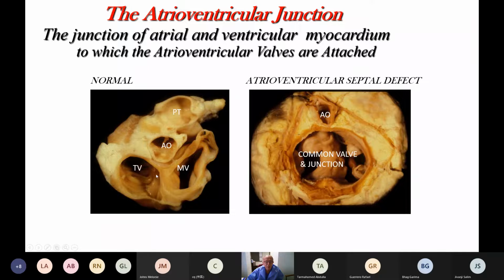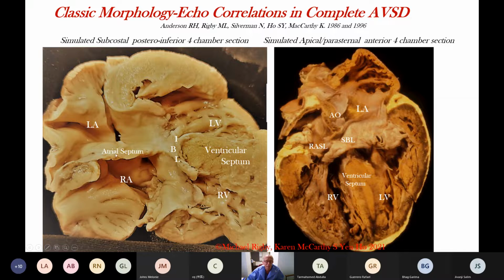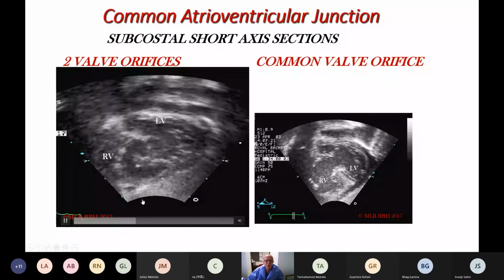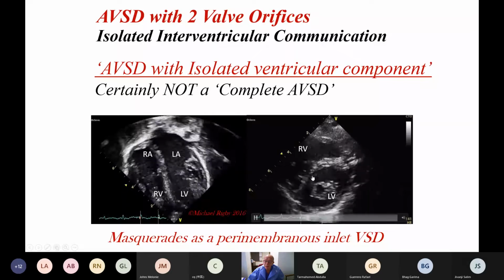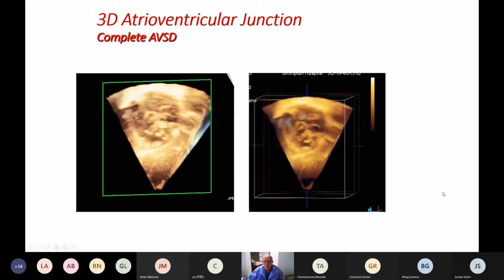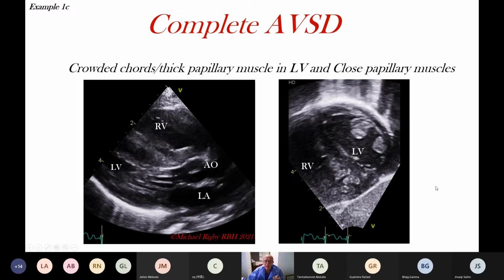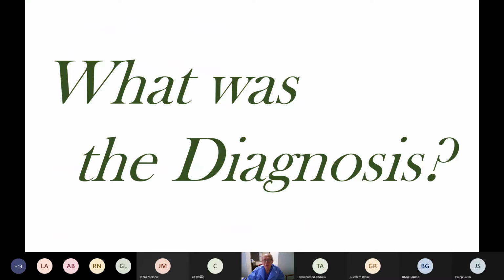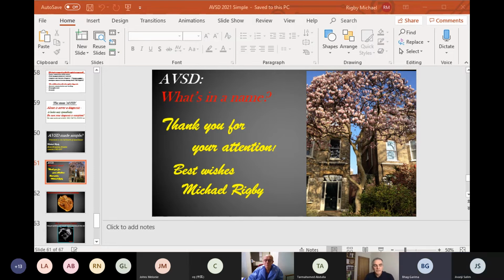AVSD What Is in a name by Michael Rigby